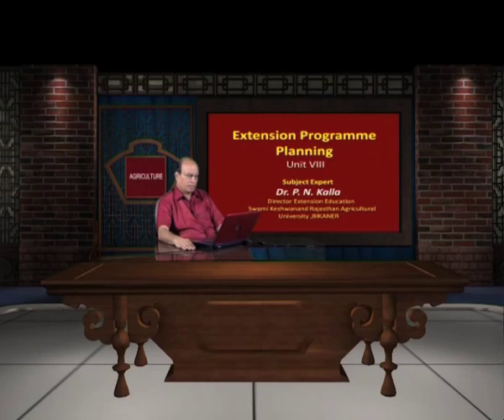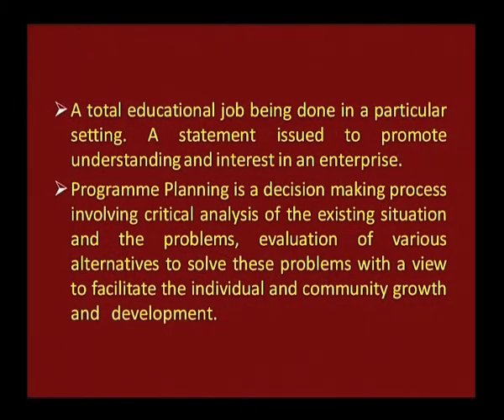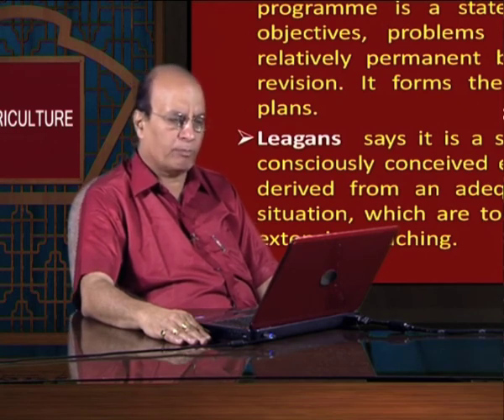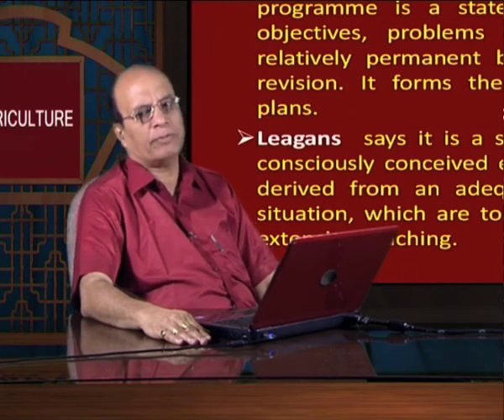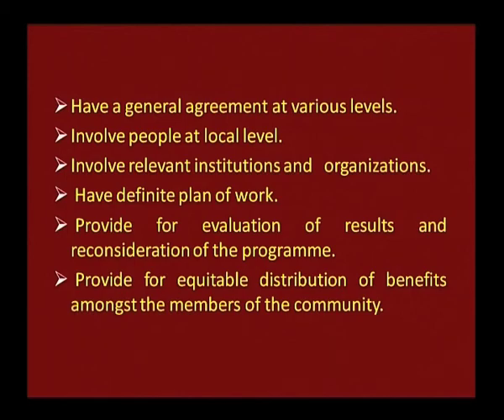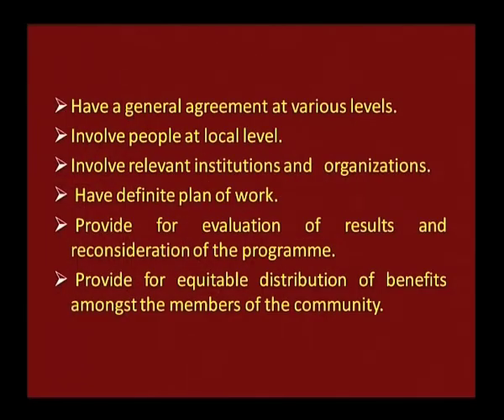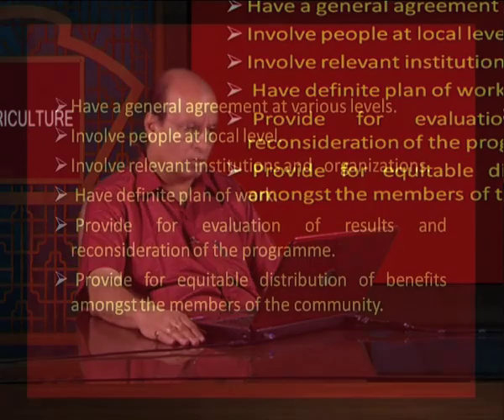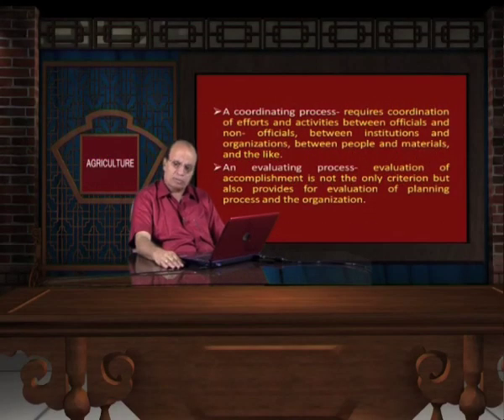Fundamentals of Extension Education and Rural Development (Lecture-6th) Unit – VIII:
Subject :Agriculture
Course  :Fundamental of Extension Education and Rural Development